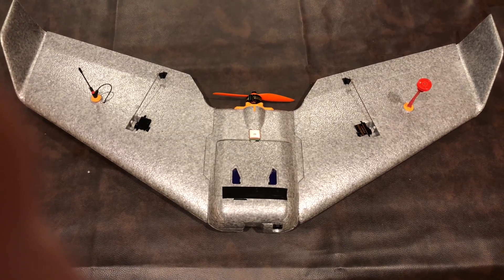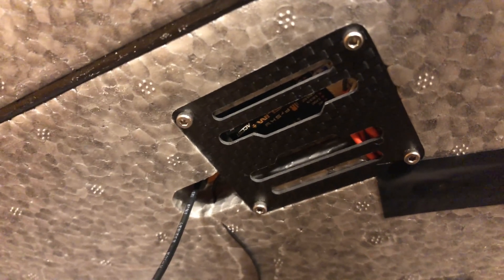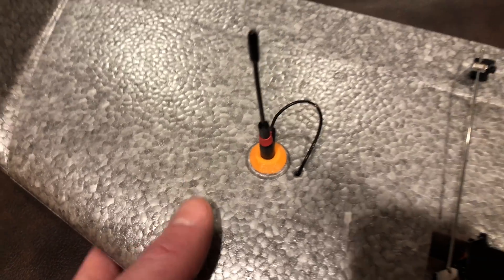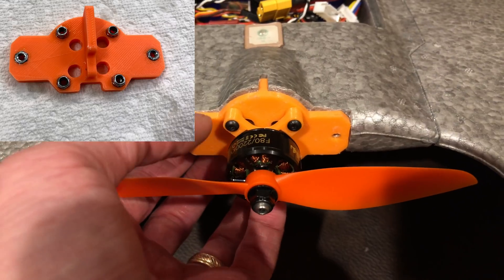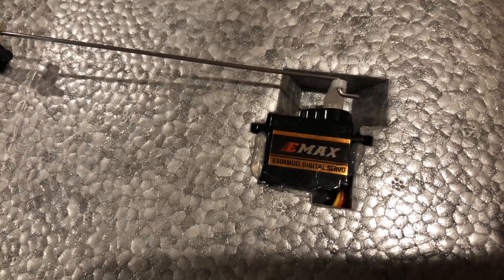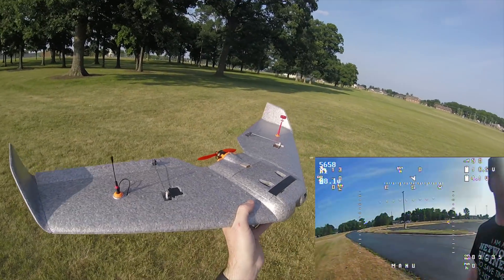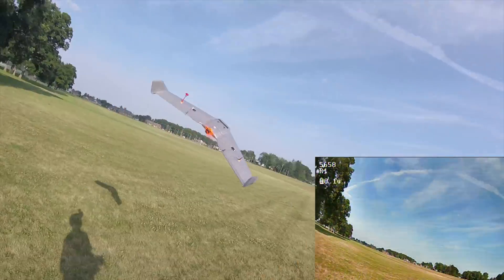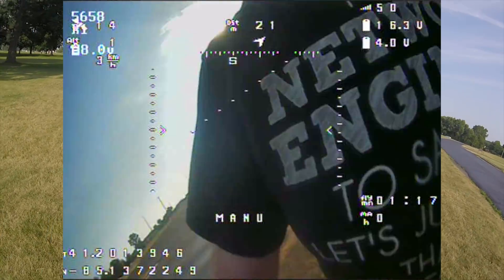My first iNAV build and test flight with an S800 Wing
I have wanted a long range FPV wing for a long time.  Now I have finally done it.  I’m using an S800, an Furious FPV F35 flight controller running iNAV, a FuriousFPV Long Range VTX, a T-Motor F80 and an FrSky R9 Slim RX.